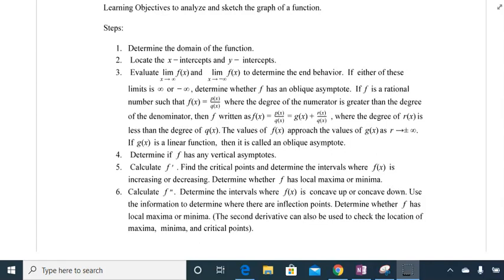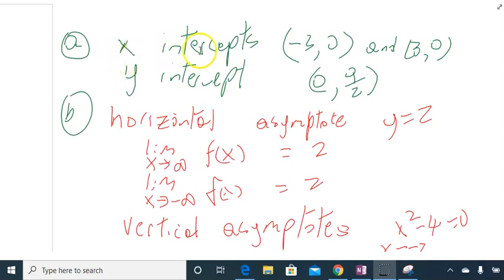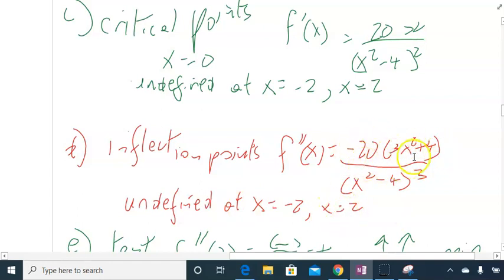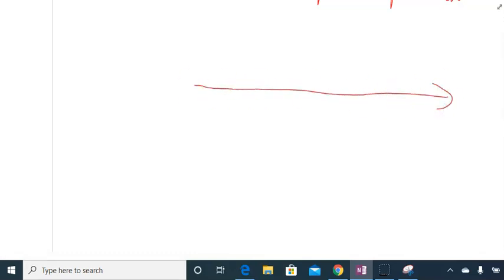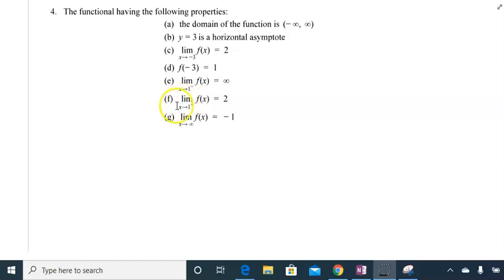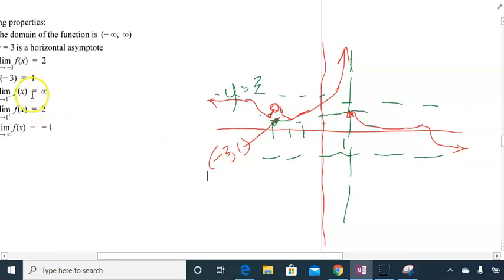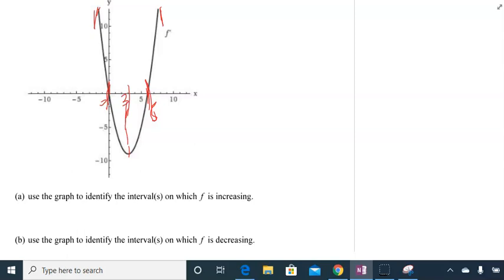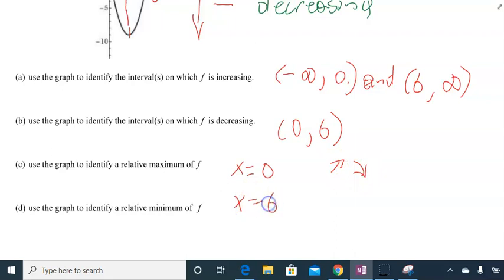Calculus and Analytical Geometry Curve sketching and Analysis 5.6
In this video we analyze functions and use this analysis to sketch the graphs.
We explore intercepts, maxima, minima, inflection points and many more characteristics of functions.